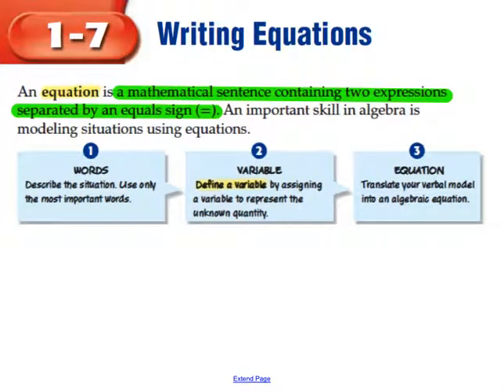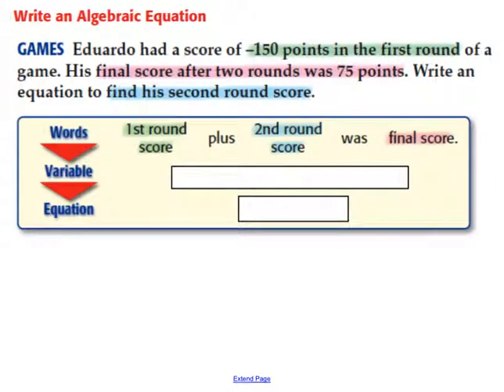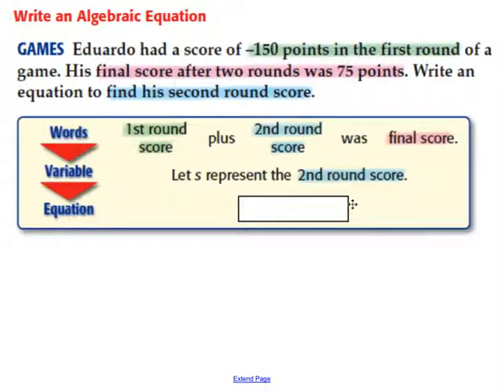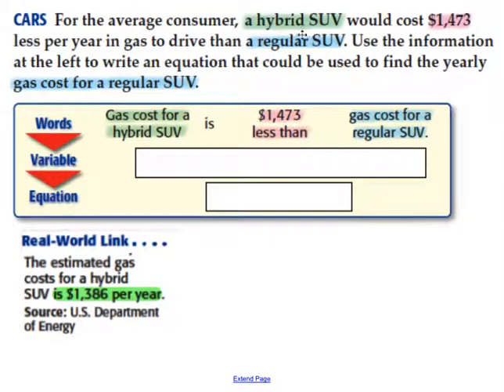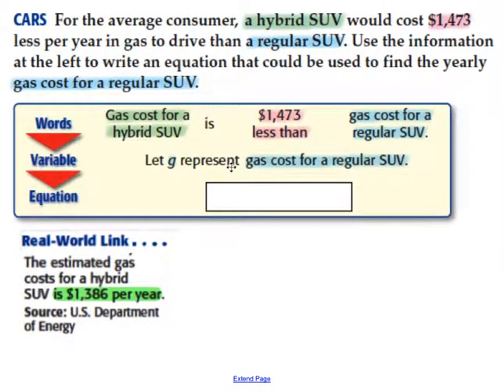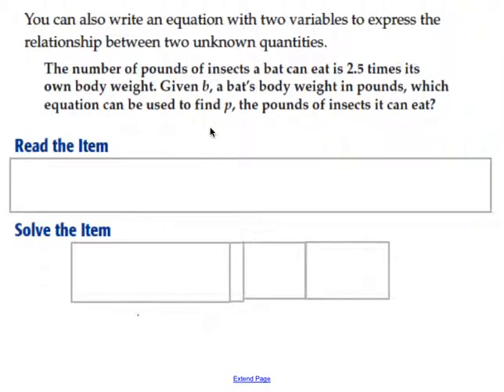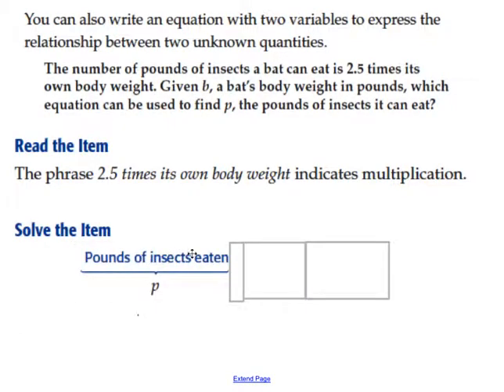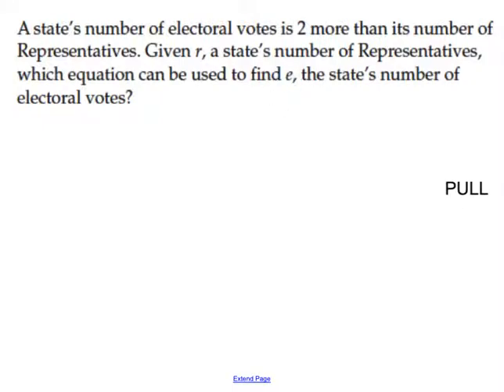Lesson Video 1-7